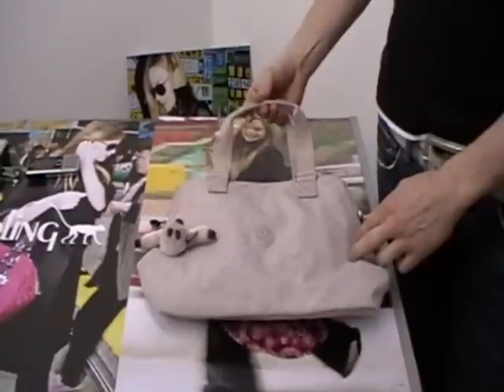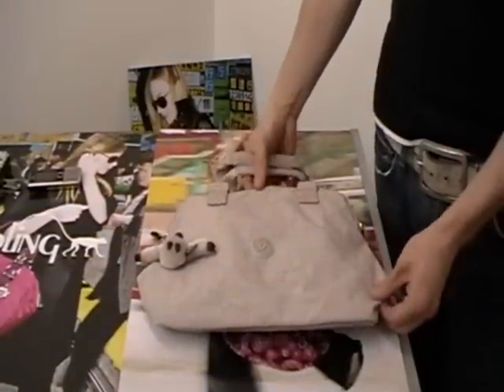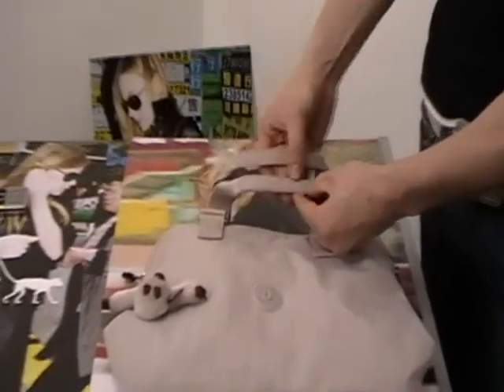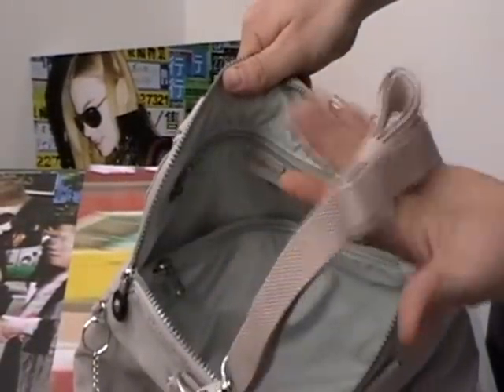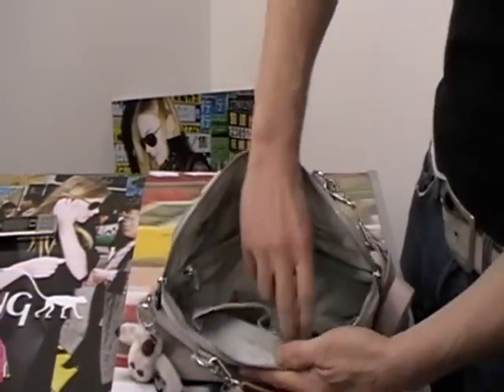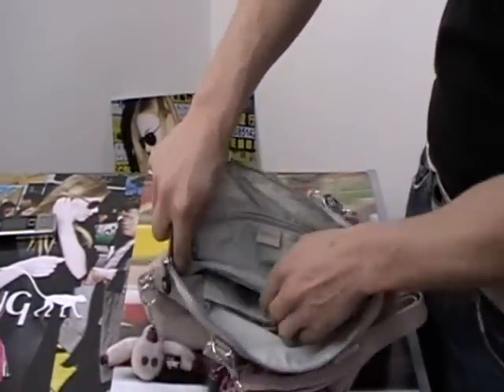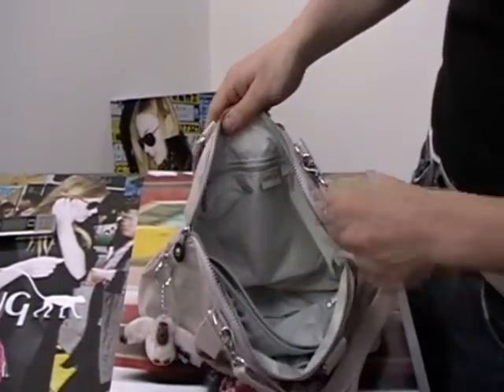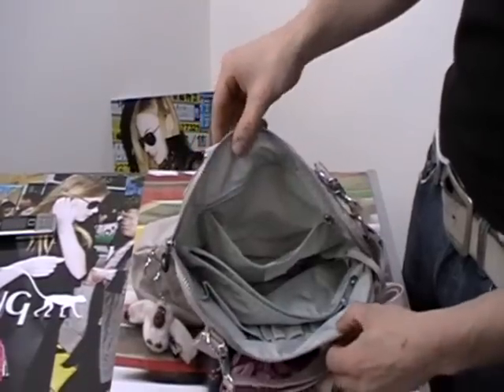Kipling Katan bag